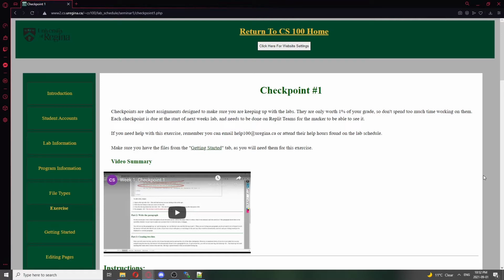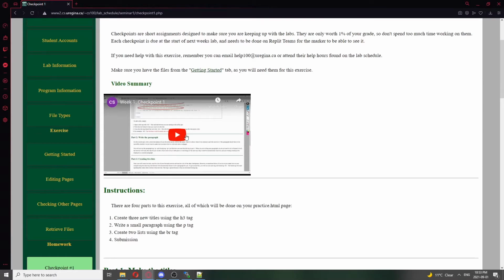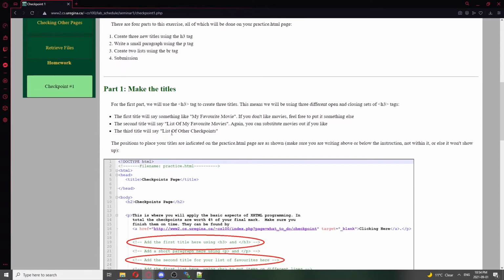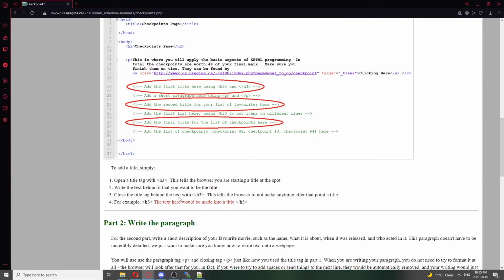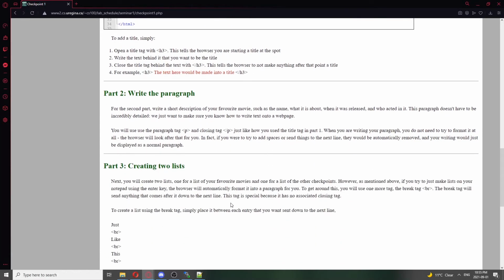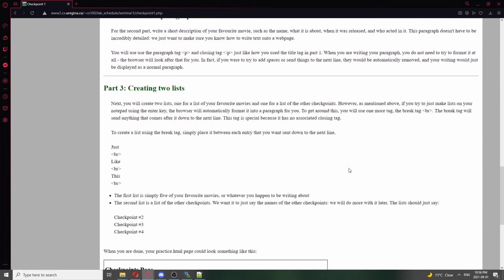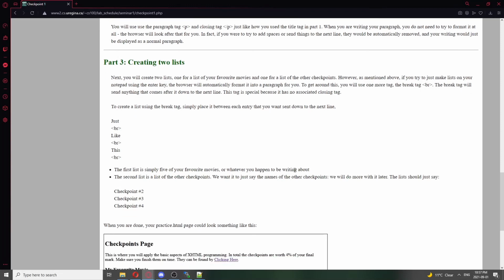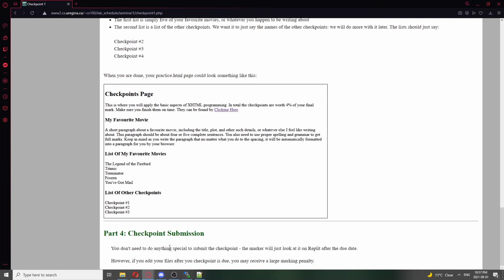Week 1: Checkpoint 1